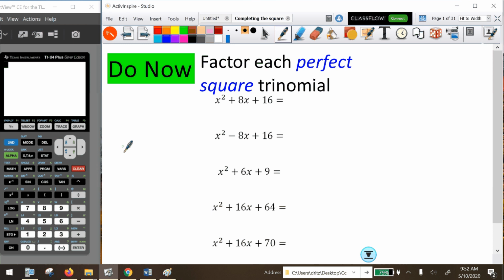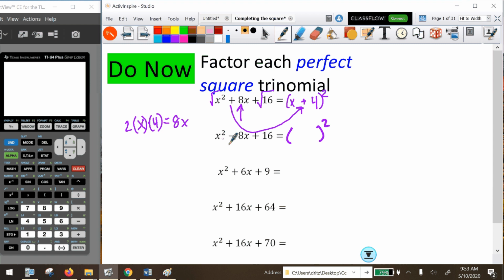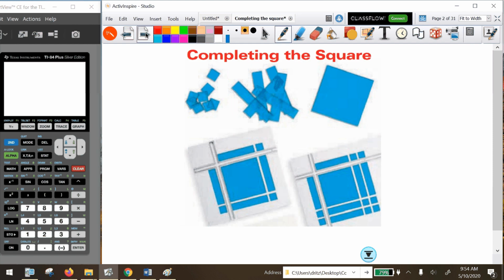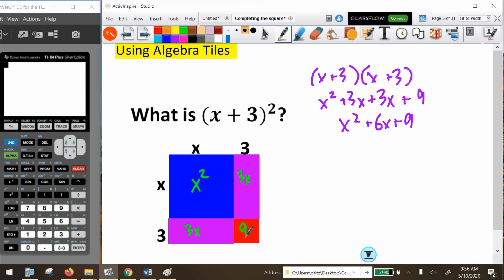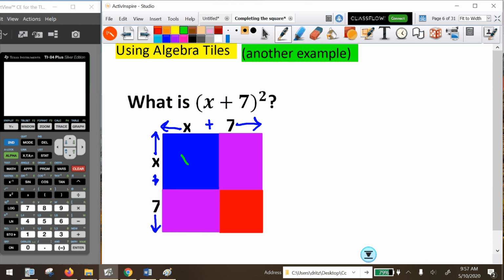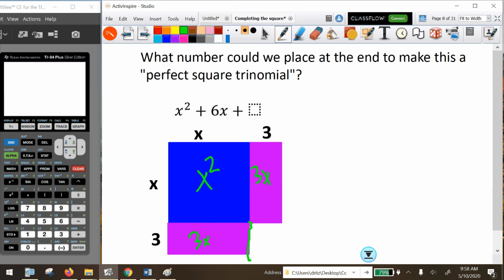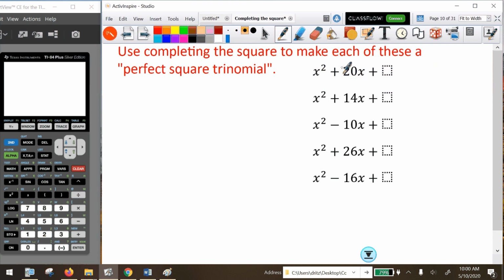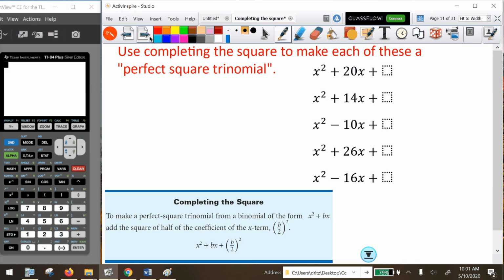Completing the Square (part 1 of 2)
In this video you will learn an algebraic technique called "completing the square".  The process of "completing the square" allows you to create "perfect square trinomials".